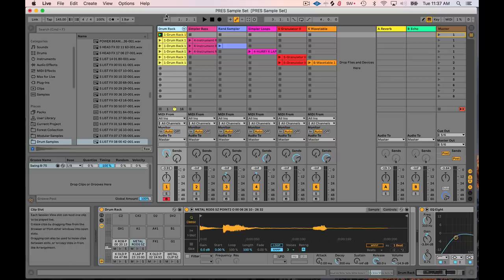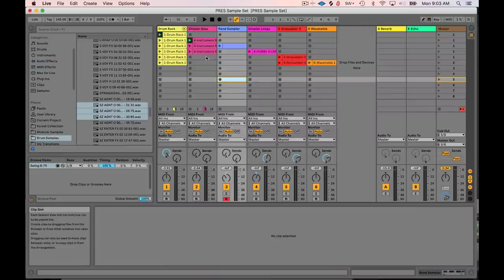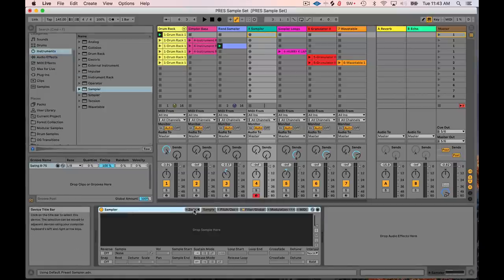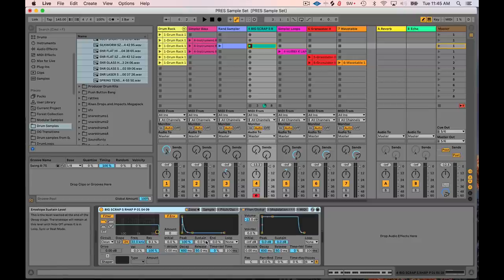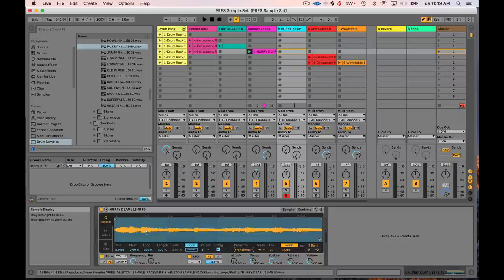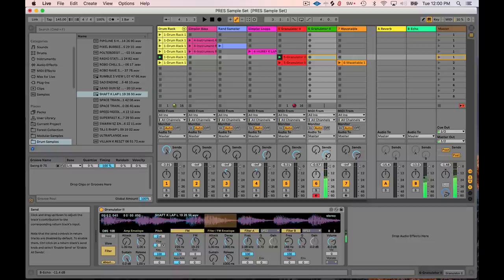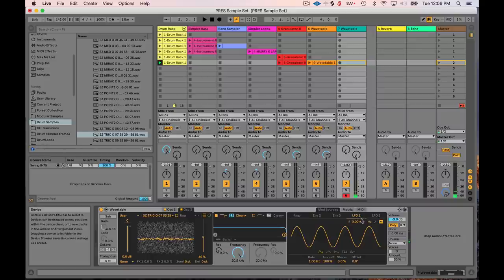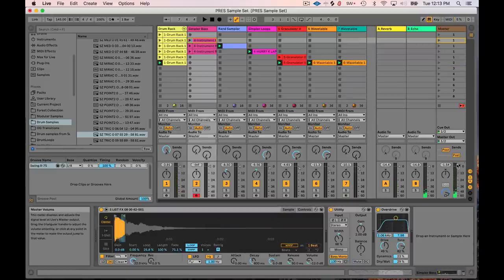LoopAtHome | Inspiration for Radio Rework Challenge with Seed to Stage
Learn some novel techniques for working with unusual samples in this video made especially for LoopAtHome by Anthony Thogmartin of YouTube channel Seed to Stage.

Each day of the LoopAtHome weekend, we invite you to take part in a music-making challenge, and share your results with us. For today's challenge we're asking you to create a track using only sounds from the Polish Radio Experimental Studio (PRES) pack.